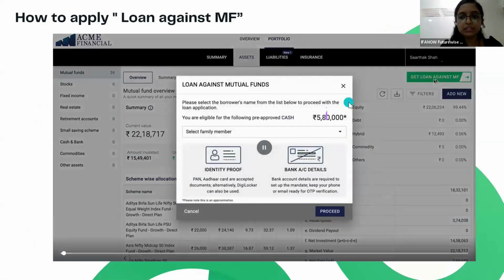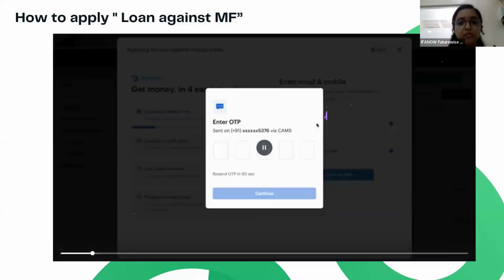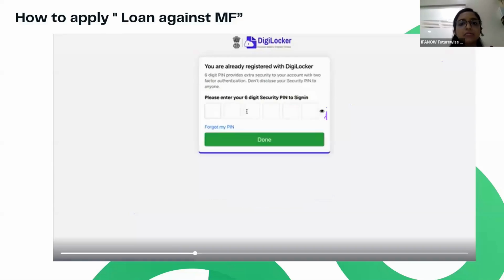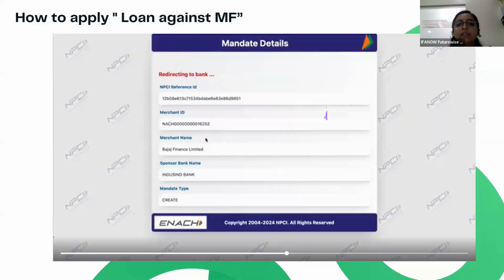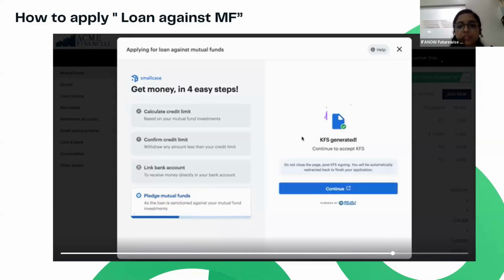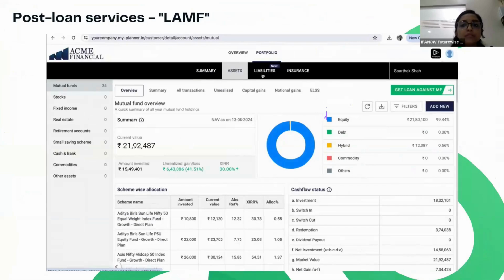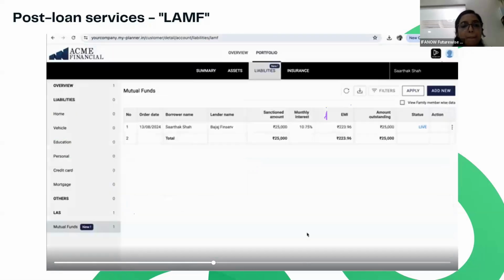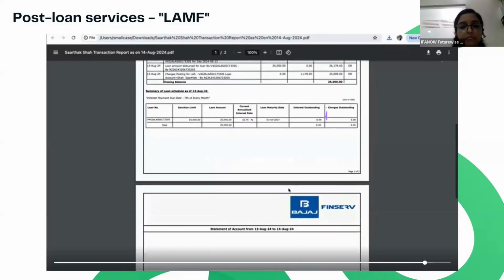How to apply Loan Against Mutual Fund (LAMF) on the IFANOW Platform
This video goes into the step by step process of applying for LAMF on the IFANOW platform.